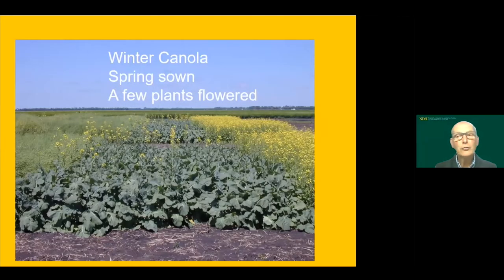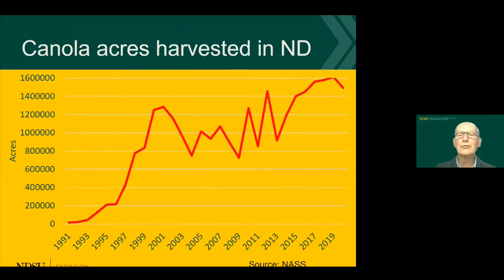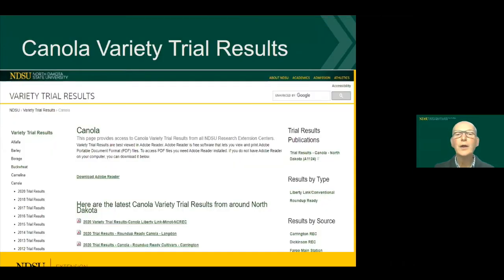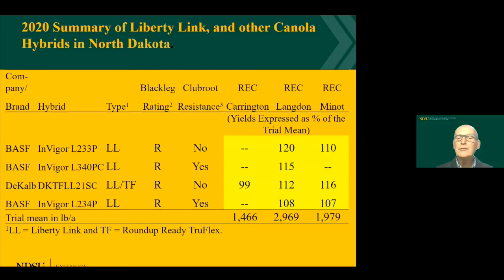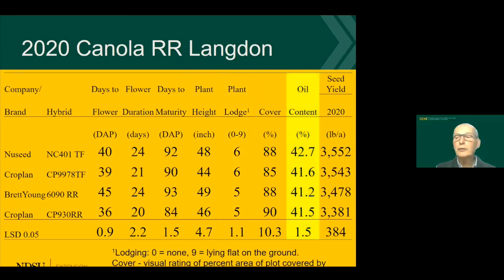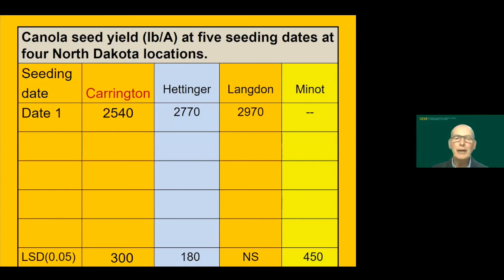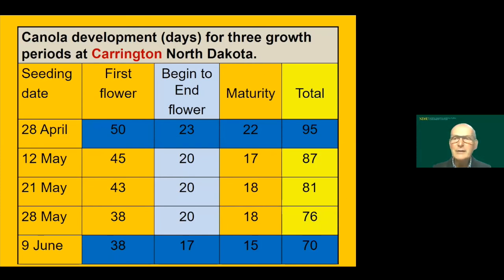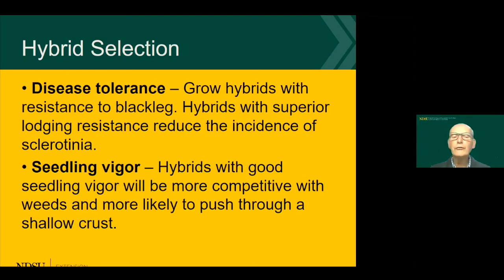2021 Getting It Right Canola Production: Canola Variety Update and Plant Development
Video 1 of 10 of the 2021 Getting It Right Canola Production Webinar.  This one on Canola Variety Update and Plant Development with NDSU's Hans Kandel.